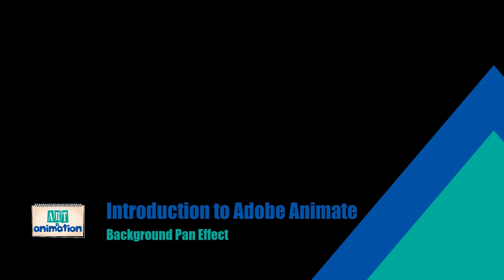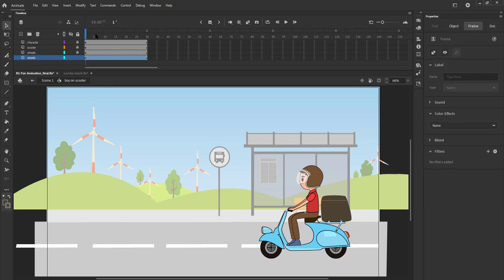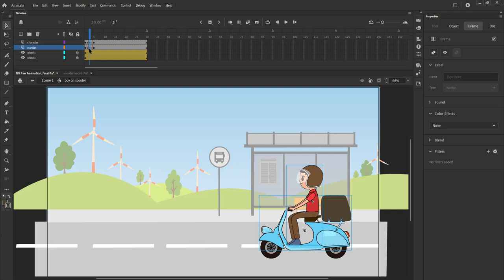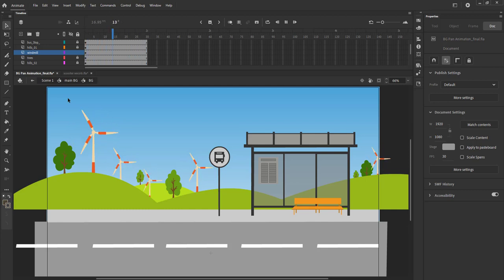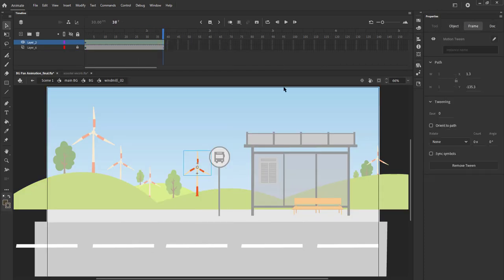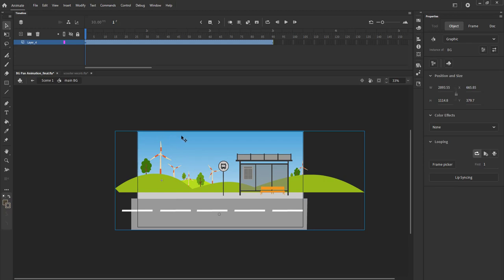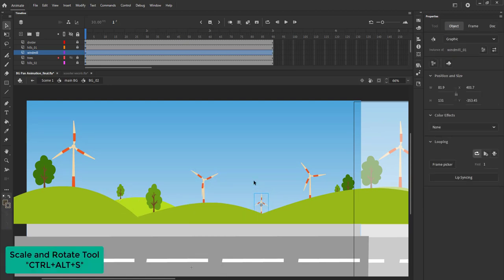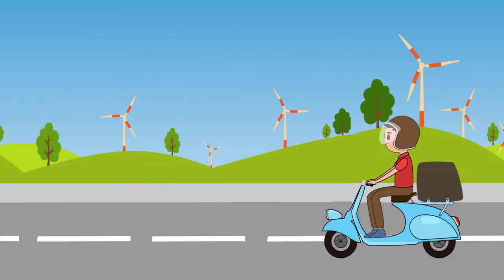Learn Adobe Animate Tutorial 20 - Background Animation | Scooter Animation in Adobe Animate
Click below link to get access to advance Character Animation & Visual Effects Courses!

"Art & Animation (Aroha Media) is a quality 2D animation studio located in Pune. We specialize in 2D computer character animation for broadcast/ 2D games/explainer videos/white board animation/infographics and e-learning using Adobe Flash. We have a core team with a collective experience of more than 30 years in the field along with the company directors.

Art & Animation (Aroha Media) has delivered quality animation services to clients from USA, Norway, Australia, the middle-East and of course India. to view you some of our art & animation work.

Along with Production work Art & Animation have come up with various E-Learning Animation Courses.

Course 1: "Learn Adobe Animate from Scratch"
This course is designed for those who are new to animation and wants to learn basics of adobe animate. This is best course for those who wish to enter in to animation industry.

Art n Animation brings you 25 Fun Videos, We are sharing with you loads of tricks and techniques in Adobe Animates used by professional animators.

You will learn Interface, Tools & its properties, Animations using Masking & Add Motion guide technique, Keyframes, Tween Animations, Vector files and animating them and so much more STEP… BY… STEP! All you need is Adobe Animate and you’re ready to go pro in no time!

If you take this course, you get...

- Professional Instructors
- 3+ hours of step-by-step detailed visual instruction
- 20+ detailed lectures
- Expert tricks and techniques
- FREE Background & Vector Files
- Lifetime Access Its going to be fun! See you in the course..

Course 2: "Learn Visual Effects with Adobe Animate"
This course is designed for those who wish to learn 2D VFX(Visual Effects) using tricks and techniques in Adobe Animate.

Art n Animation brings you 25 Fun Videos, We are sharing with you loads of tricks and techniques in 2D Visual Effects used by professional animators. You will learn how to create animated Fire Effects…Water Effects…Learn to animate Lightening, Smoke, Bubbles and so much more STEP… BY… STEP!

- Professional Instructors
- 5+ hours of step-by-step detailed visual instruction.
- 20+ detailed lectures
- FREE Background Files
- Lifetime Access

Its going to be fun! See you in the course..

"Art & Animation" also conduct online Training Course. Our experienced and trained faculties help you learn all what you need to start your career into 2D Animation.

“Become a 2D Character Animator in Adobe Flash/Adobe Animate”
Art & Animation (Aroha Media) has also trained and placed more than 150 students in the animation industry and with all this experience Art & Animation is starting a 100% JOB oriented online course! Learn from Industry Experts & get JOB ready!